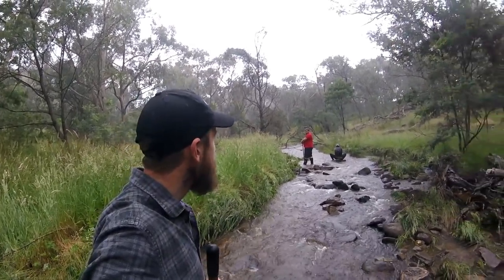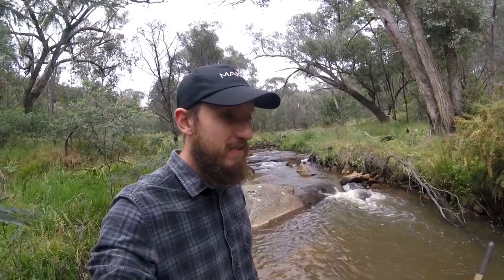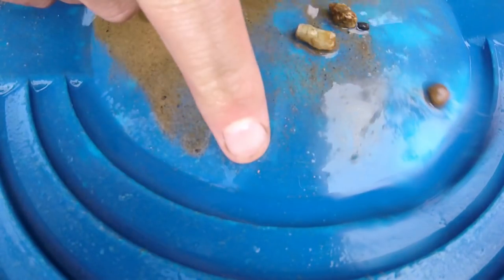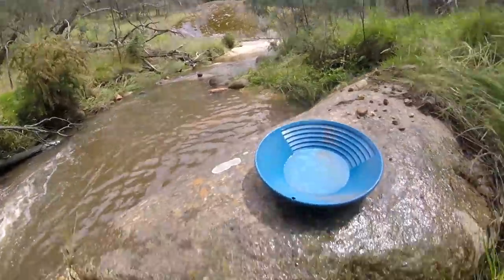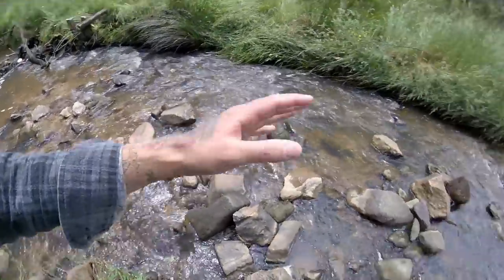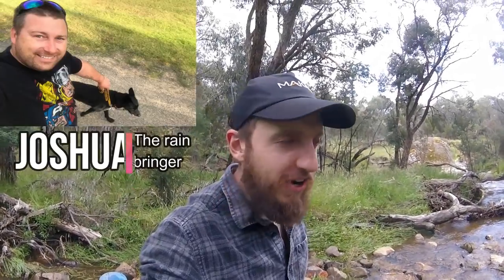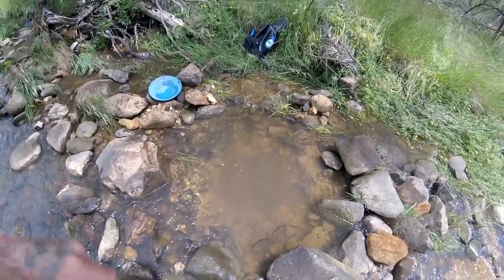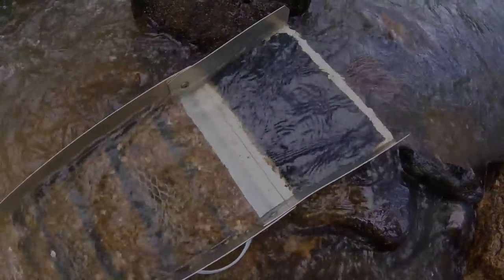Sapphire Creek - Where are the gems?